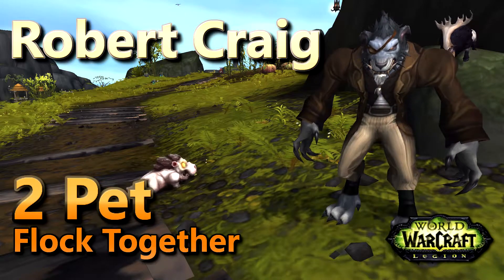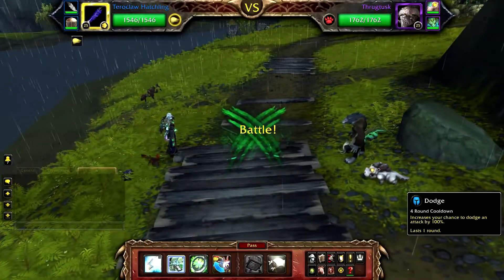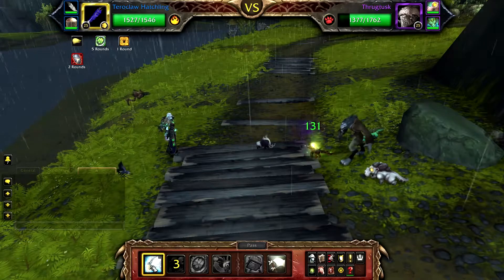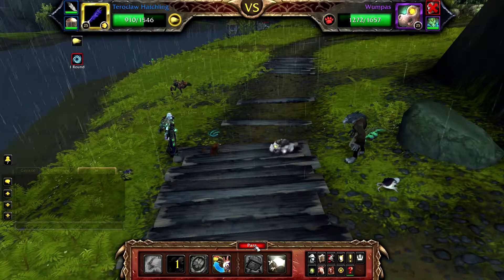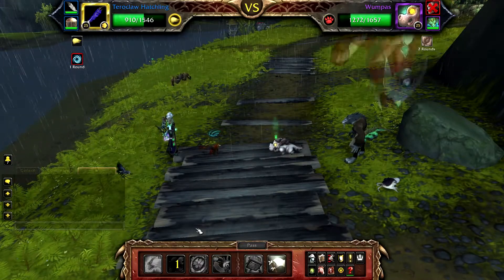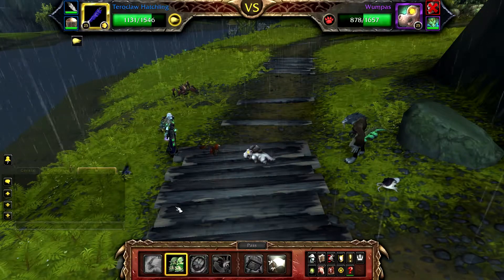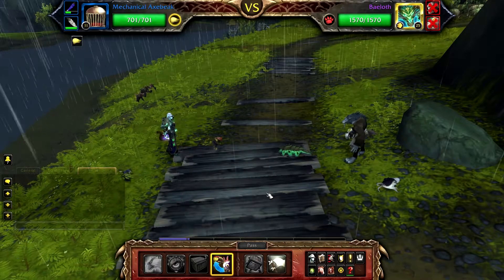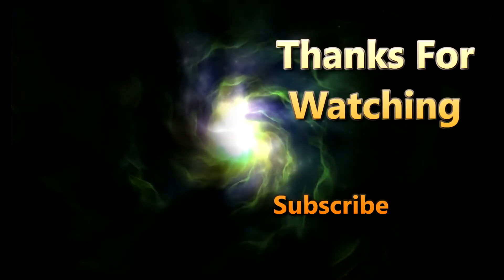Robert Craig Flock Together Family Familiar My Beasts Bidding 2 Pet Leveling Strategy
8.1 update, go with an Ikky, with black claw and flock, and a direbeak hatchling with falc swarm, ironskin, predatory strike,

Black claw flock, final round of flock defeats Thrugtusk, Wumpas in,
Black claw, then flock if possible, likely be defeated,
bring in direbeak, falc swarm, predatory strike, defeats Wumpas, Baeloth in,
ironskin, pass the stunned round, falc swarm, predatory strike, etc

How to defeat Robert Craig using all Flying pets for part of the Flock Together achievement, which is also part of the Family Familiar achievement

Rematch String
Robert Craig - Flying:0:1416:504:312:574:1532:184:919:581:0:0:0:0: